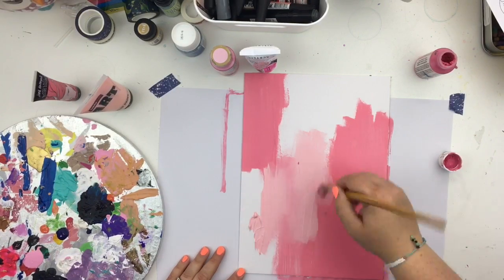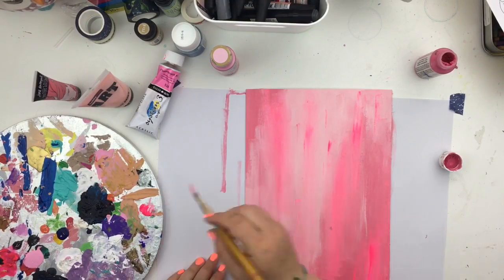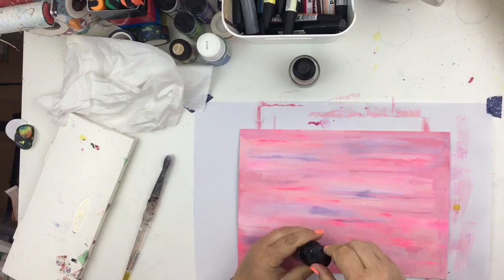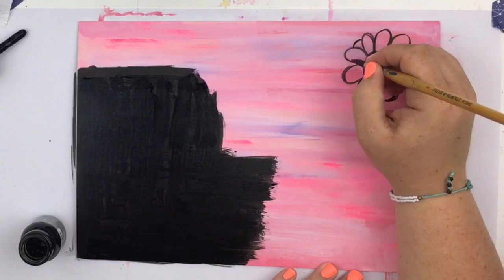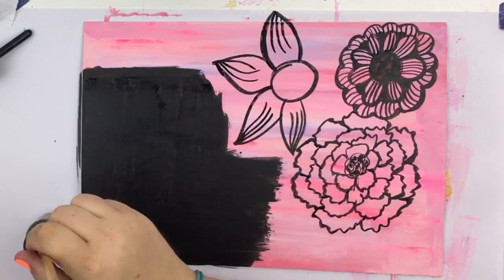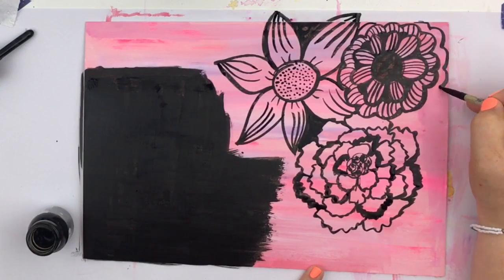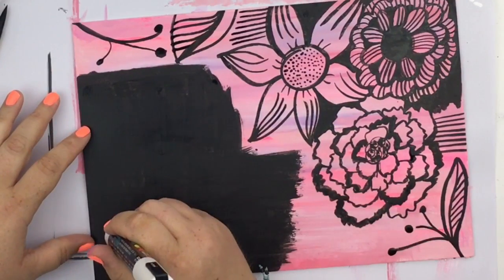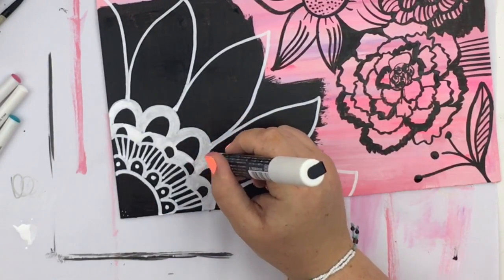Inky Flowers Speed Paint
Places you can find me:

The Mrs Brimbles online shop for everything planner, journal and stationery as well as online art journal courses

Purchase my planner printable inserts & Art Dashboards

Join the chat with other likeminded planner and journal enthusiasts, search for 'Mrs Brimbles Happy Place' on Facebook